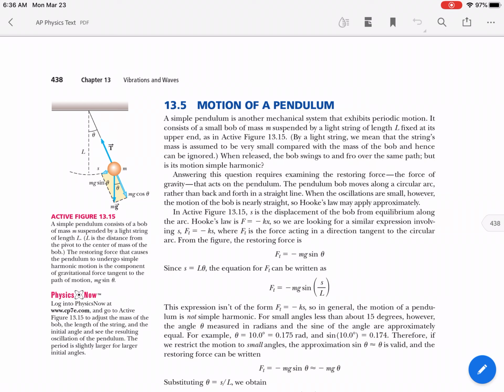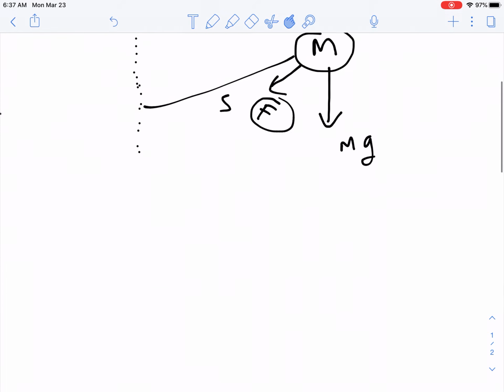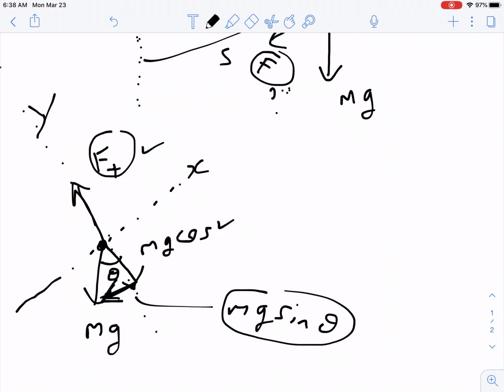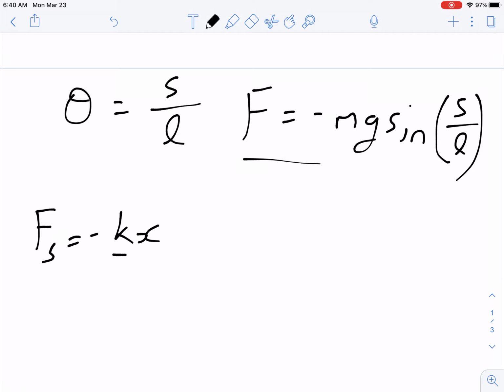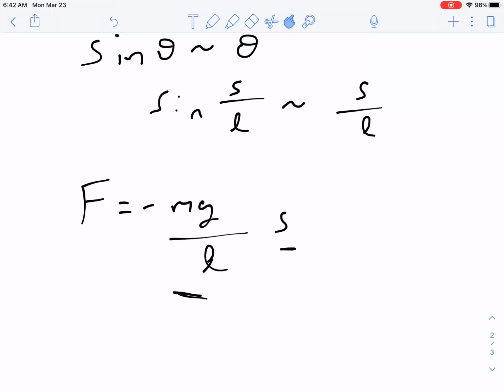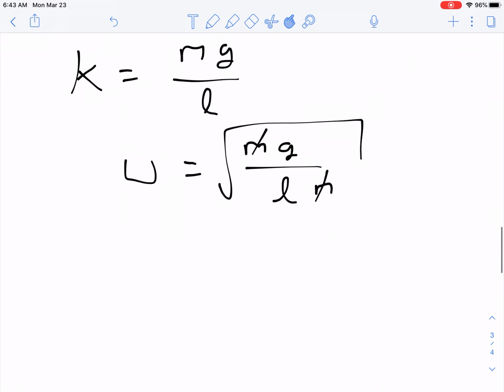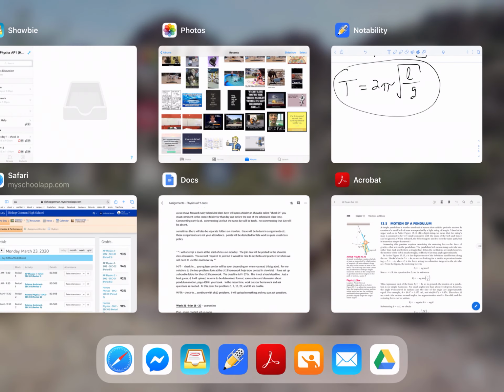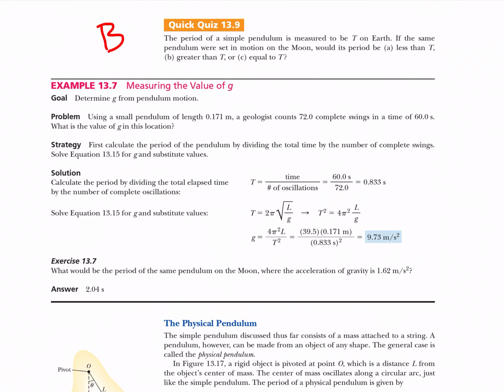ap1 sect 13.5 pendulums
do pendulums exhibit simple harmonic motion?